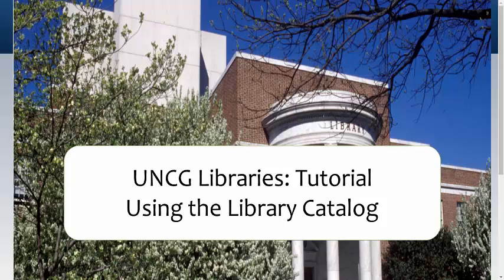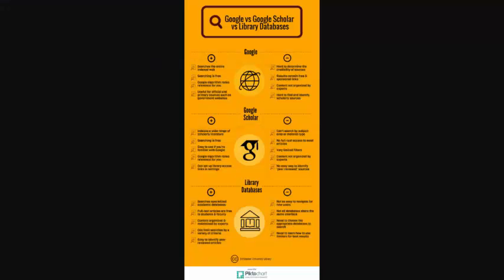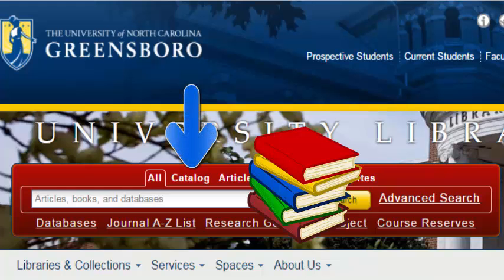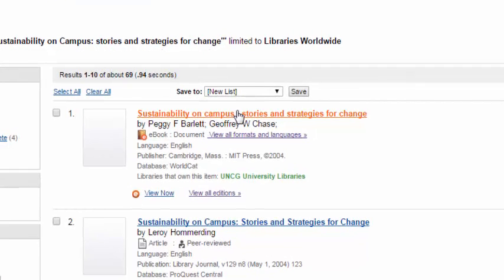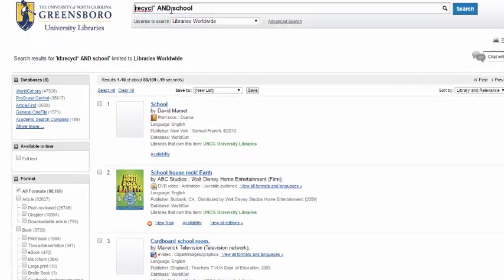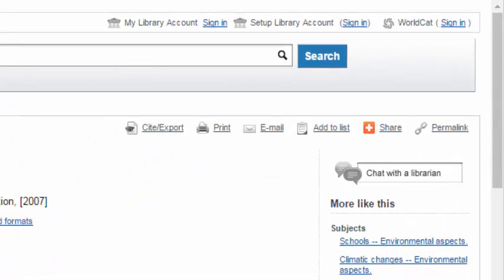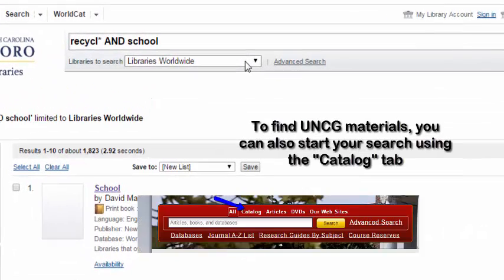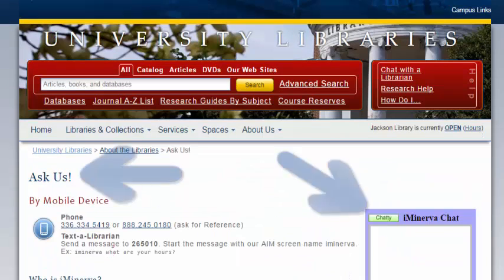UNCG University Libraries: Using the Catalog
UNCG University Libraries Catalog video about using the library catalog at library.uncg.edu to find resources for your research or courses.